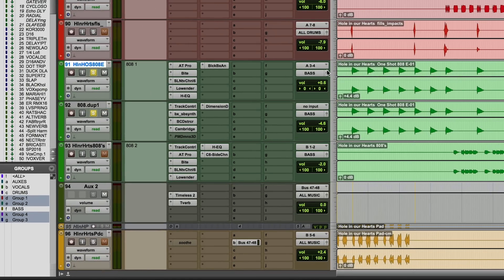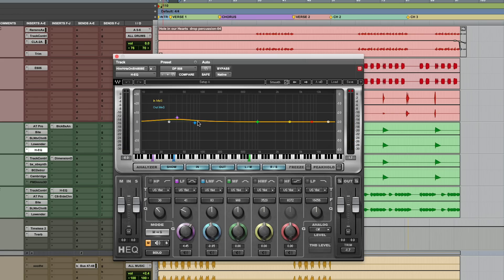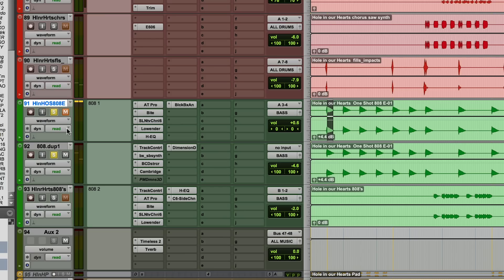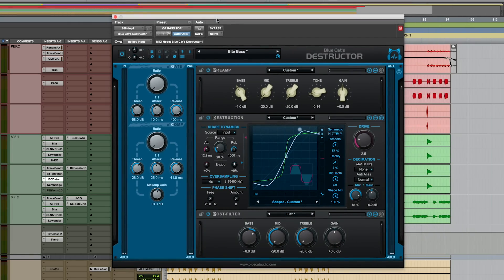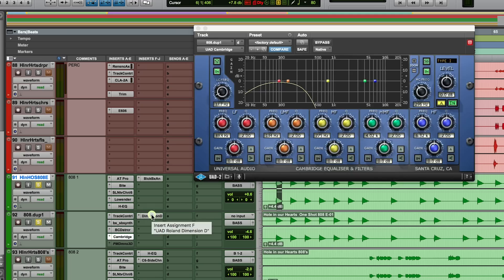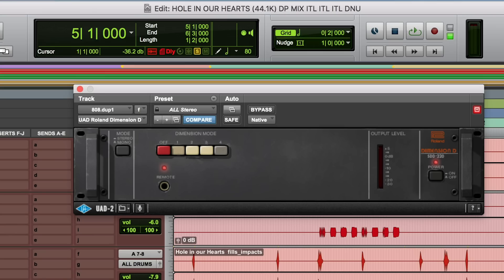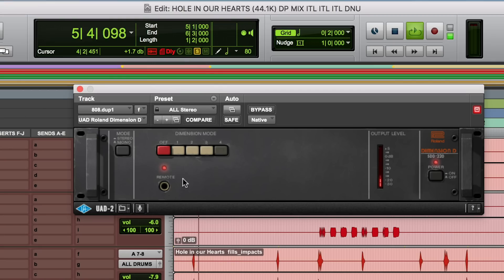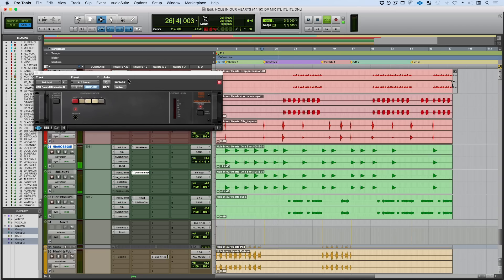How to Widen Kicks, Bass, & 808s - Into The Lair #225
Dave shares his perspective on how / when to widen your kicks, bass, and 808s.